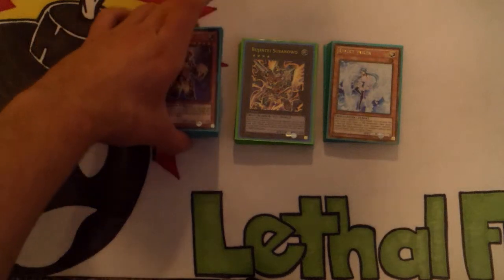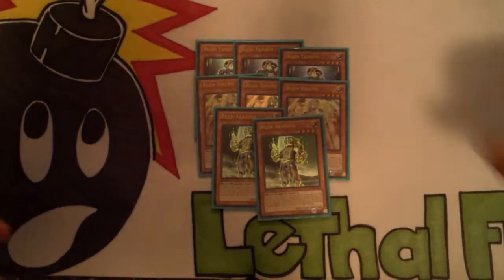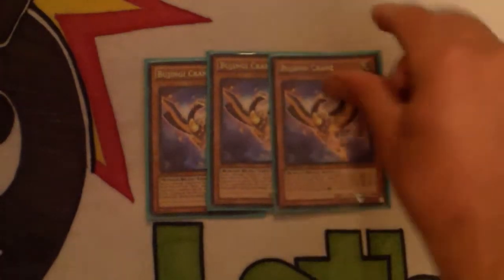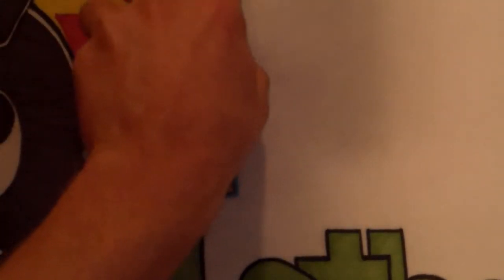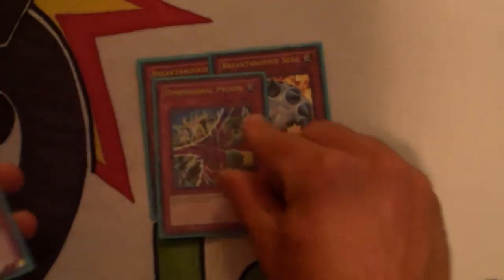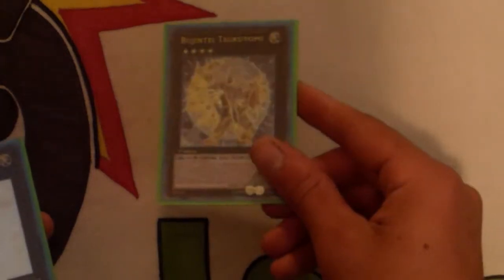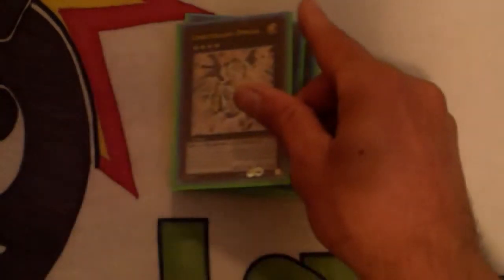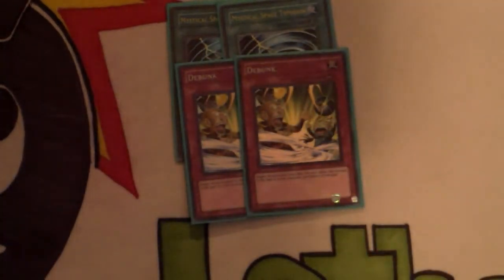Updated Undefeated Bujin Turbo! (July 2014)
Hello all my subs! This exact deck has brought me A LOT of first place finishes at my locals!